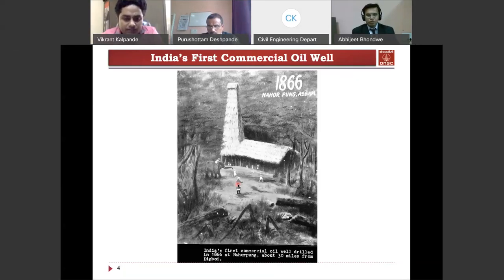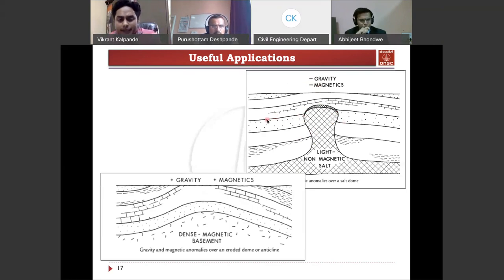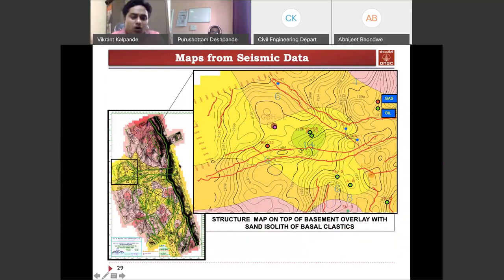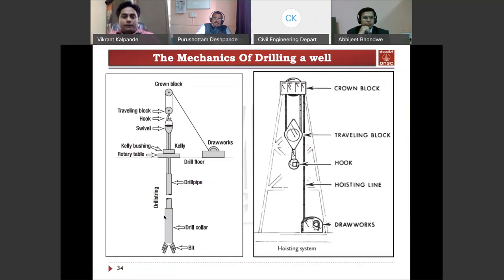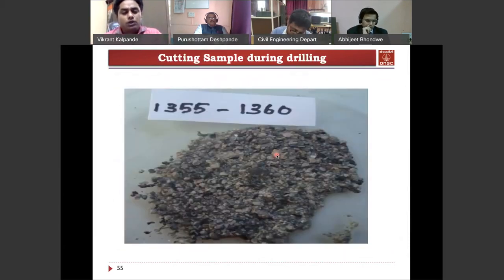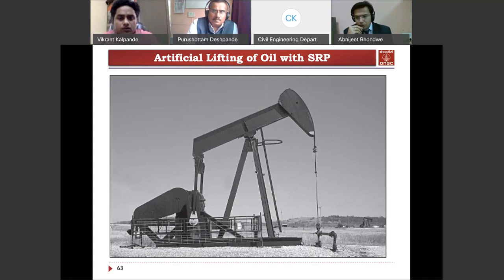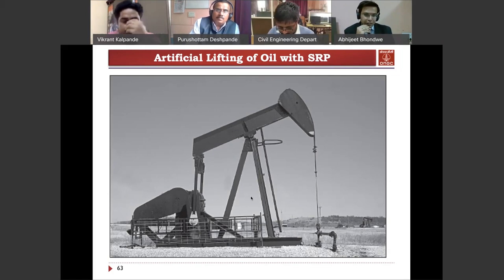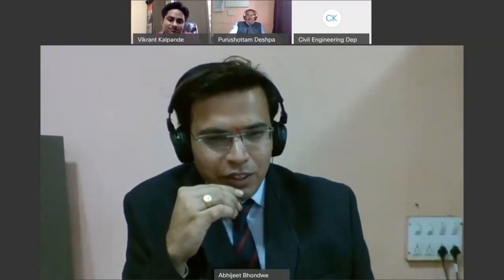FDP GiE20_ Day1 Session II Petroleum Engineering by Vikrant Kalpande, Superintending Geologist, ONGC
One week online Faculty Development Program (FDP) on “Geosciences in Engineering (GiE 20’)” was organised by Government College of Engineering Karad in collaboration with Walchand College of Engineering Sangli along with respective mentee institutes Rajkiy Engineering College Azamgarh and Jabalpur Engineering College Jabalpur from 09th June 2020 to 13th June 2020 on Cisco Webex online mode. Daily 3 sessions were organised, Session I from 10 AM to 11 AM, Session II from 1 PM to 2PM and Session III from 4 PM to 5PM.

Day 1 Session II

Name of Expert:
 Mr. Vikrant Kalpande, Superintending Geologist, ONGC, Bombay Offshore, Mumbai

Title of talk:
 Petroleum Engineering

Abstract of Talk:
The presentation gave insights on Oil exploration and rigging processes. Various methods of exploration viz. Gravity, Magnetic and Seismic explorations were briefed. The types of rigs and the mechanics of Drilling rigs were discussed at length. Such operations involve various processes likes Power, Hoisting system, Rotating system and Circulating systems. However new systems have evolved like Top Drive system has minimized the complexities. Also the presence or absence of hydrocarbons can be detected using a continuous monitoring of the drilling parameters through a process of Mud logging or Geo logging.